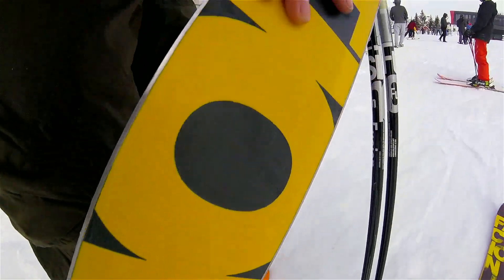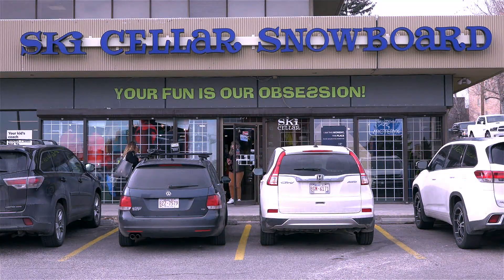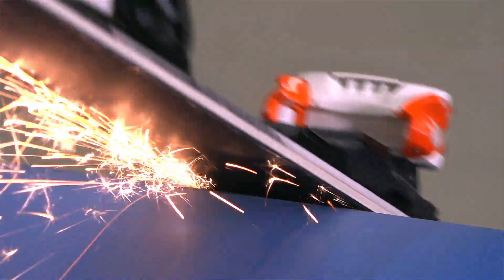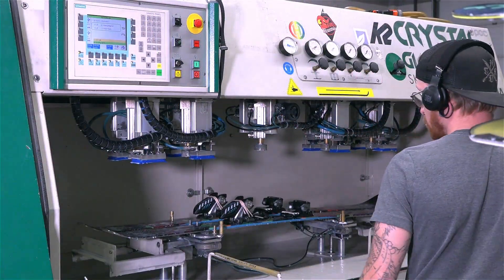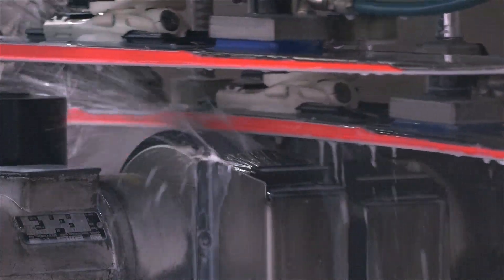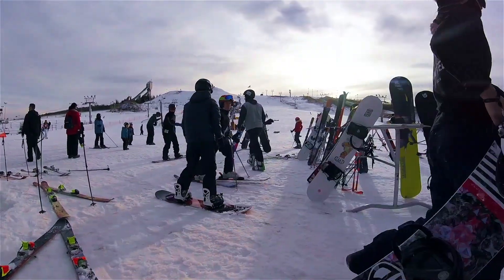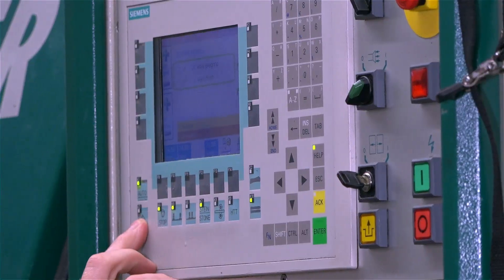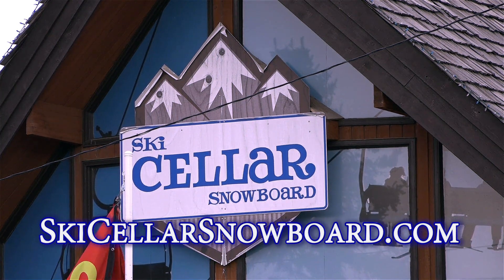Ski Cellar Snowboard Tuning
A behind the scenes look at how skis and snowboards are tuned!